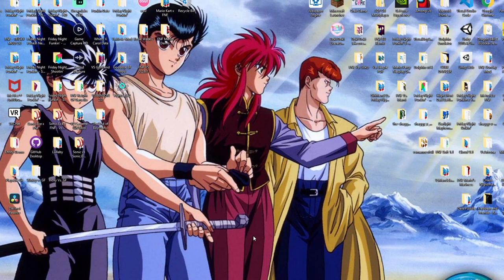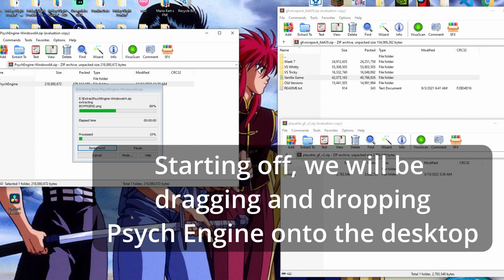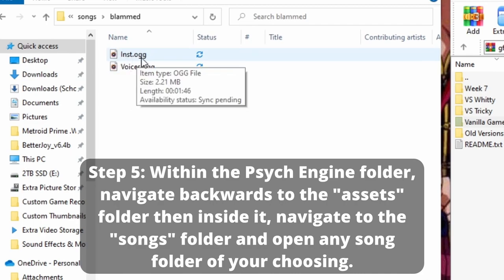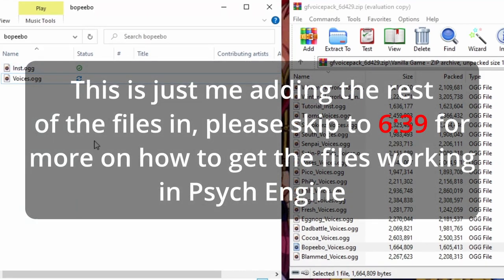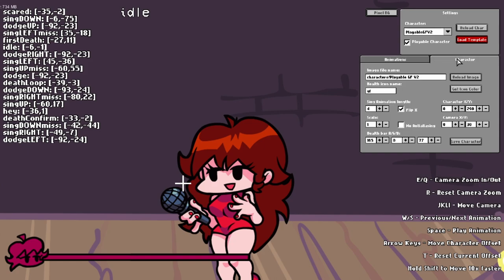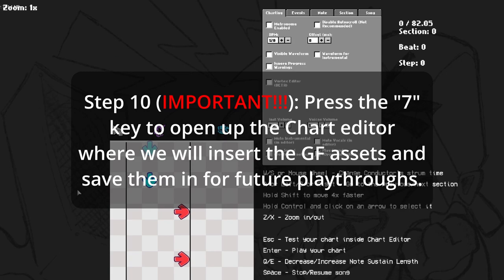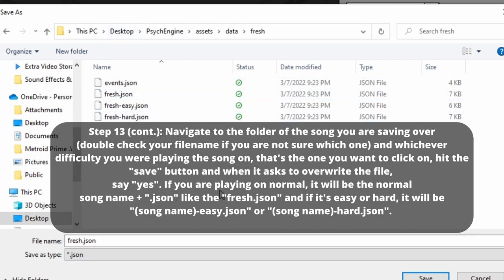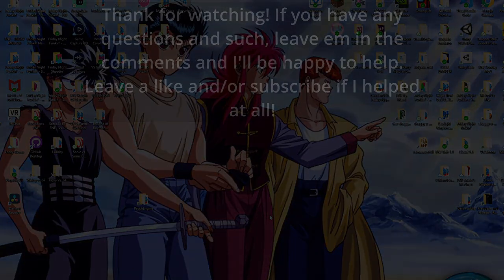How to install & use custom assets/sprites in Psych Engine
Welcome Loud House Nation to a quick tutorial on how you too can add and use custom sprites, voicebanks and more in FNF's Psych Engine created by Shadow Mario, BBPanzu, and the team!

TIMESTAMPS:
00:00  Download Psych Engine
00:35  Download GF Voicebank
00:55  Download GF assets/sprites
01:58  Add GF sprites to Psych Engine
03:44  Add vocal banks to Psych Engine
06:39  Configure the assets in-game
10:56  Quick test run
11:47  Overwrite old songs
13:07  Recap of steps 12 and 13